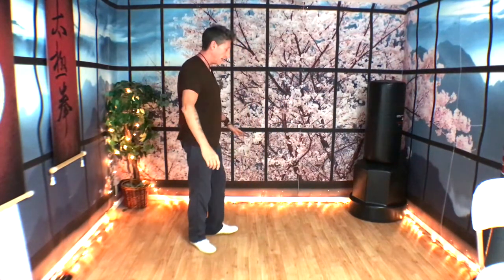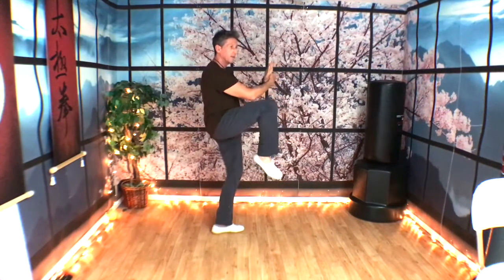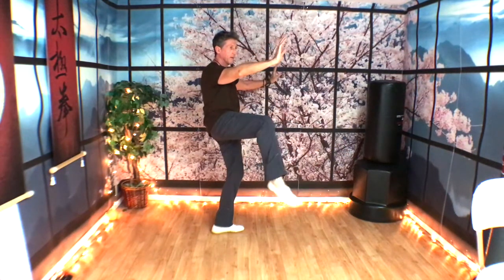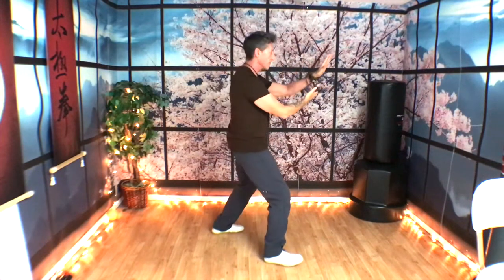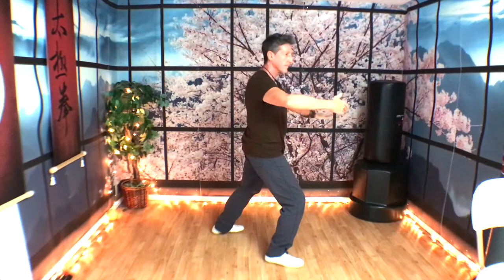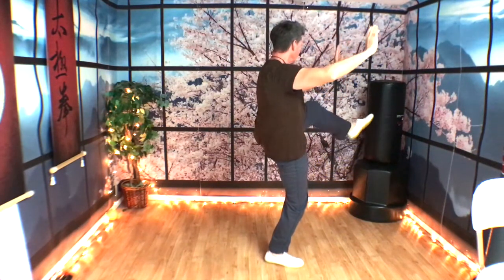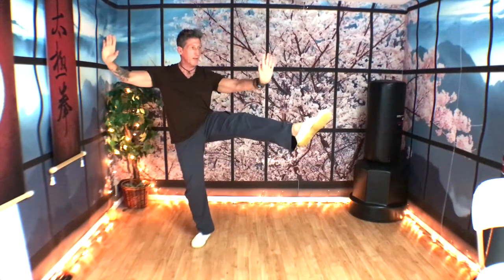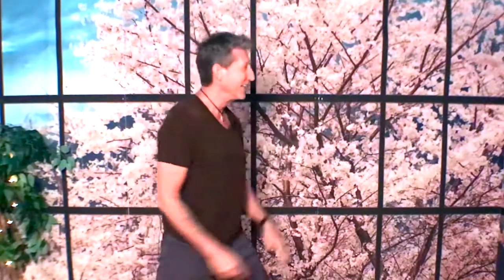How to Hold Your Head in Tai Chi | 100 Days of Tai Chi | Learn Tai Chi at Home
This week's Learn Tai Chi at Home Tip to improve your style is about How to hold your head so that it stays floating tall - and your eyes do all the work. It's Day 32 of 100 Days of Tai Chi, and in this video lesson you learn another balance move, another Separation kick - this time on the left side.

TaijiFit is FREE.